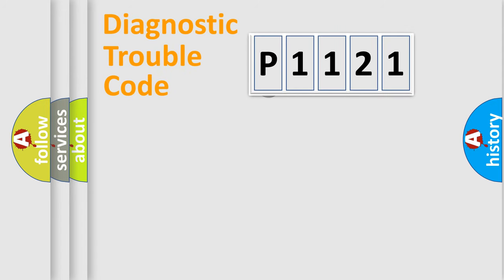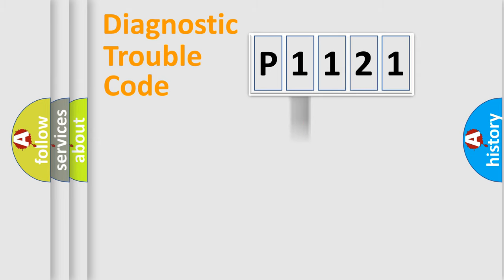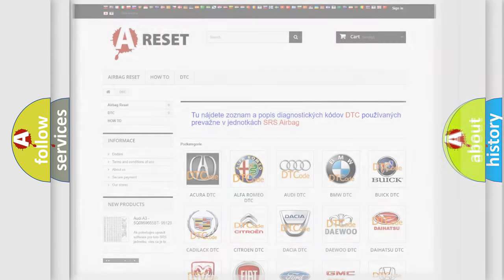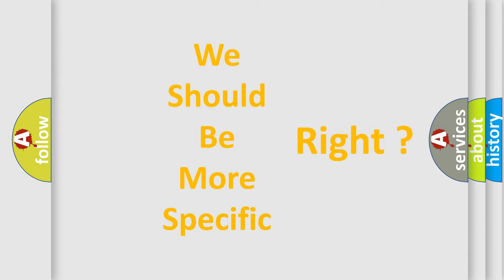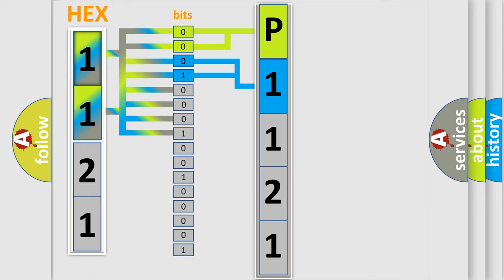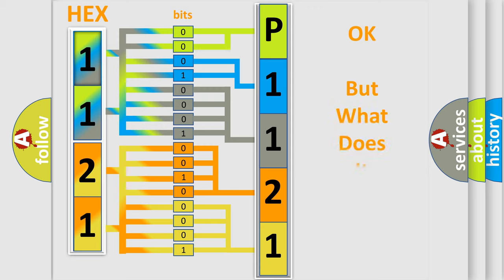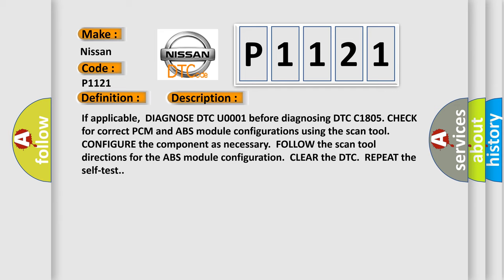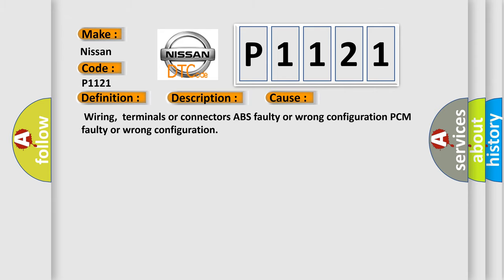DTC Nissan P1121 Short Explanation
Contents:
0:21 Basic DTC analysis according to OBD2 protocol standard.
1:48 Insight into programming
2:58 A diagnostically understandable description of the Diagnostic Trouble Code
3:05 Basic error definition

Make:
Nissan
Code:
P1121
Definition:
Mismatched PCM and or or ABS-TC Module
Description:
If applicable,DIAGNOSE DTC U0001 before diagnosing DTC C1805. CHECK for correct PCM and ABS module configurations using the scan tool.CONFIGURE the component as necessary.FOLLOW the scan tool directions for the ABS module configuration.CLEAR the DTC.REPEAT the self-test.
Cause:
 Wiring,terminals or connectors ABS faulty or wrong configuration PCM faulty or wrong configuration